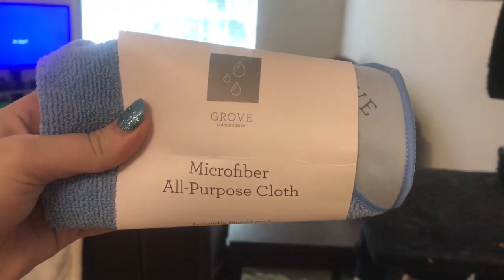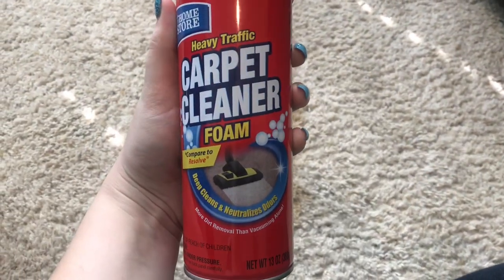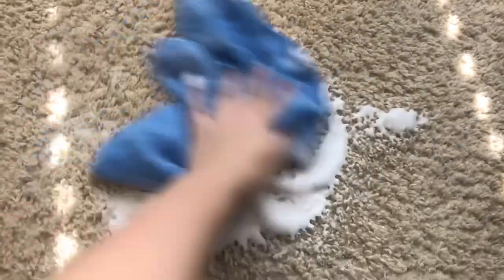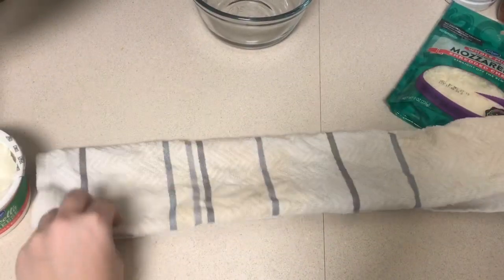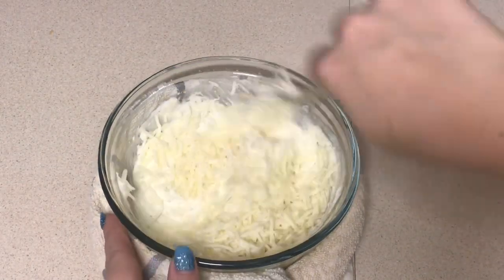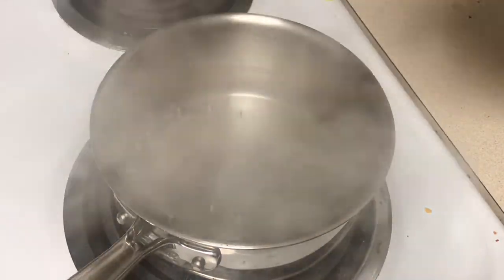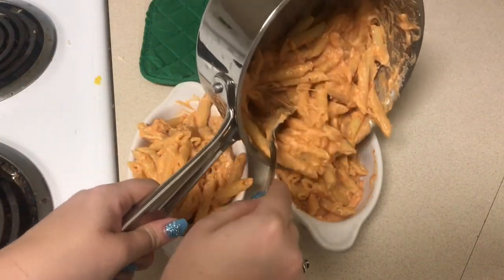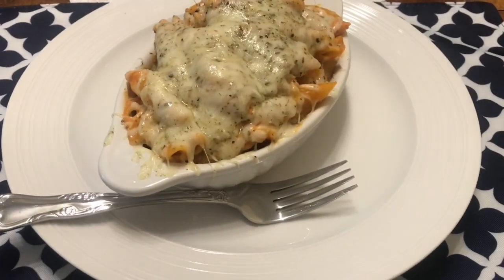MAJOR CLEANING MOTIVATION COOK & CLEAN W/ ME!//BAKED ZITI RECIPE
Hey everyone welcome back! Today's video is a cook and clean with me and a baked ziti recipe! I hope that today's video give you some major cleaning motivation! I also tried out a new cleaning product from the Dollar Tree that was actually great and I wanted to show you guys some of my new things from Grove! Let me know what videos you guys would like to see in the future!

Recipe:
-Penne pasta
-Ricotta cheese
-Marinara sauce
-Moz. cheese
-Parm. cheese
-Italian seasoning
-Heavy cream

Ricotta Mixture:
-Ricotta (1 container depending on how many people you are serving)
-1/3 cup shredded moz. cheese (double for larger portions)
-1 tbsp. heavy cream (double for larger portions)
-1/4 cup marinara sauce (double for larger portions)

Topping (double for larger portions)
-2 tbsp. Italian seasoning
-1/3 cup moz. cheese
-1/4 cup parm. cheese